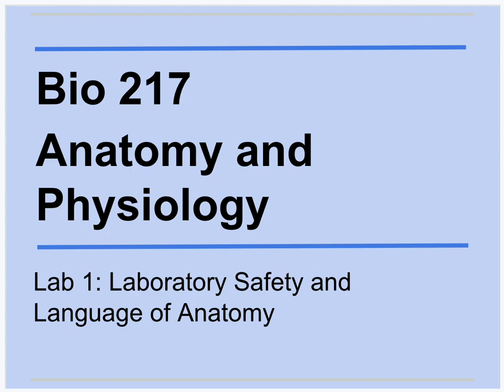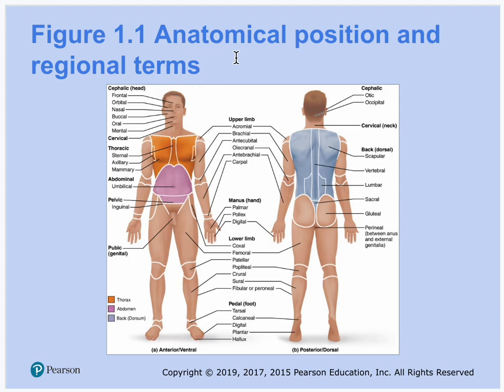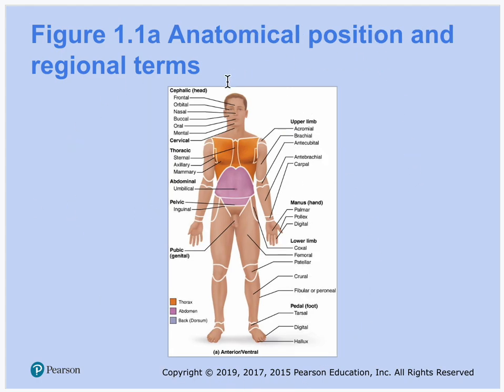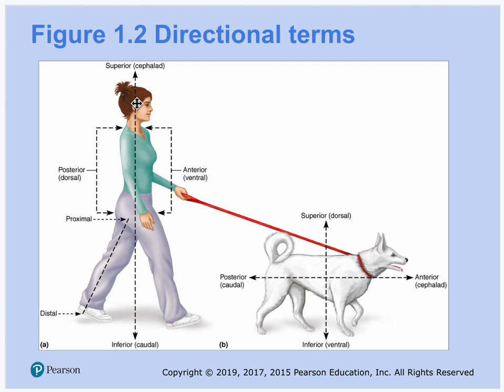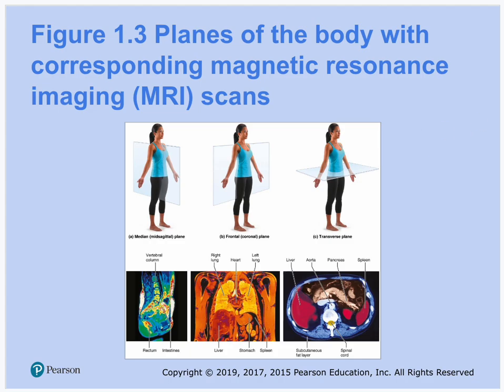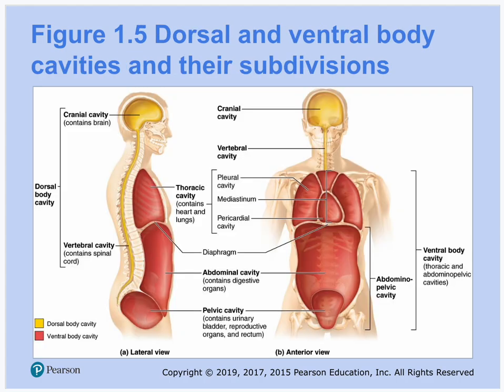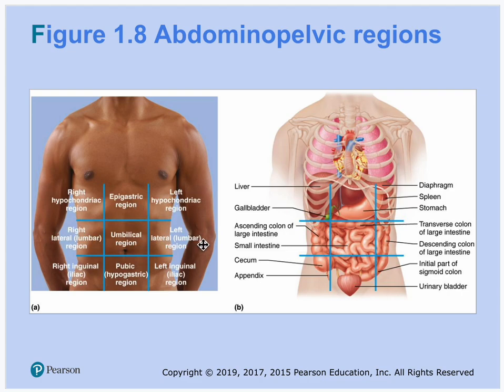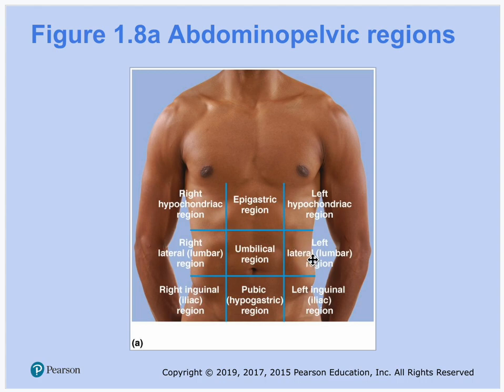Lab 1 Language of anatomy